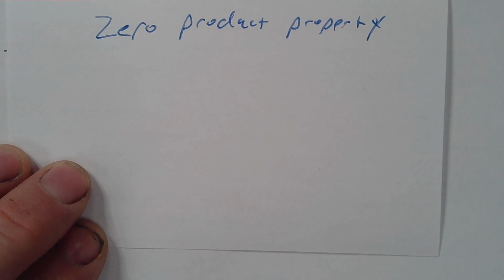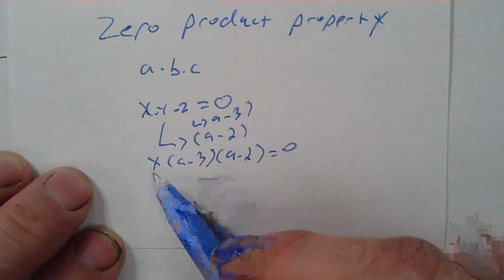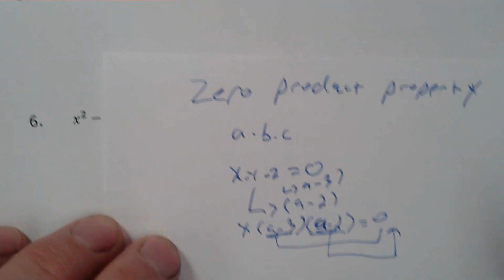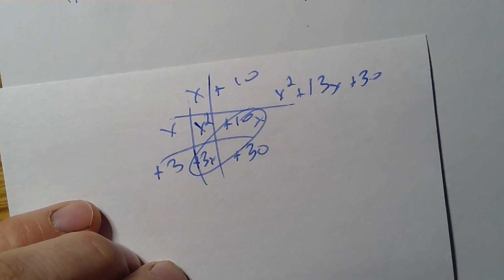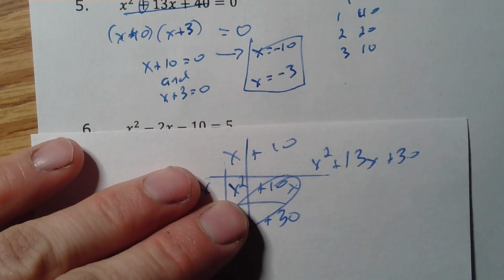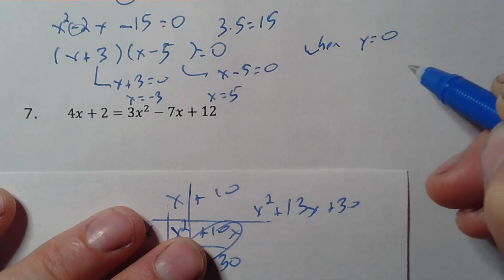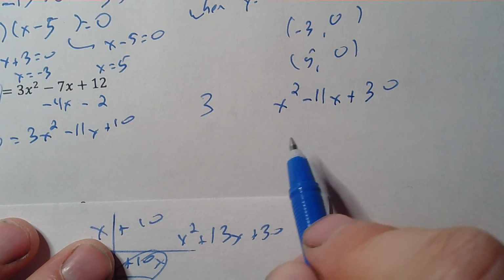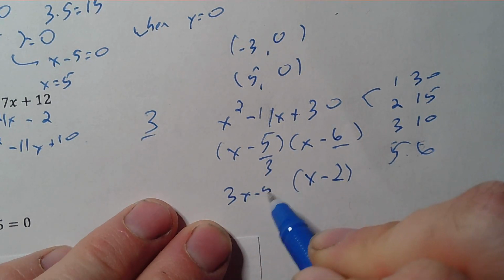zero product rule and factoring